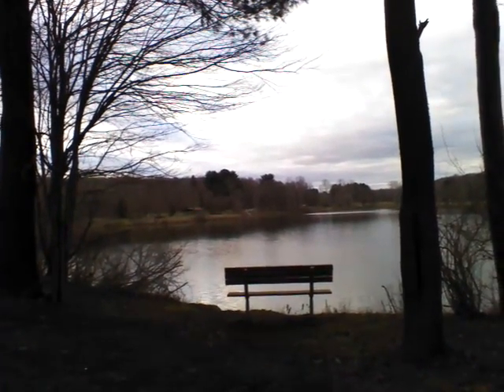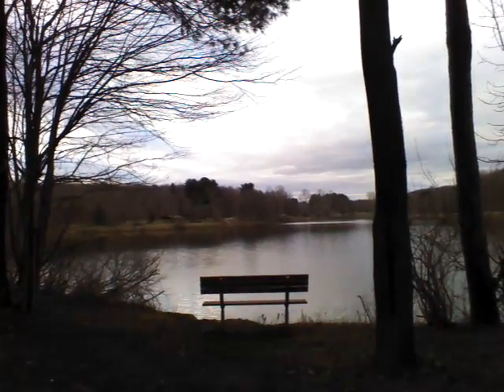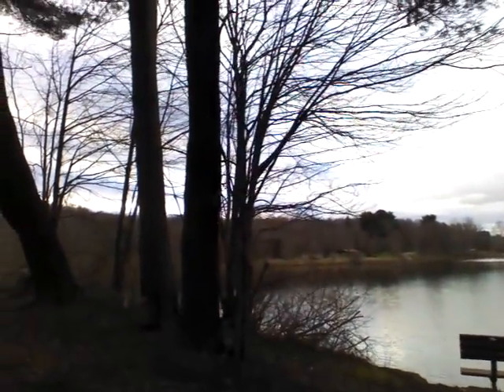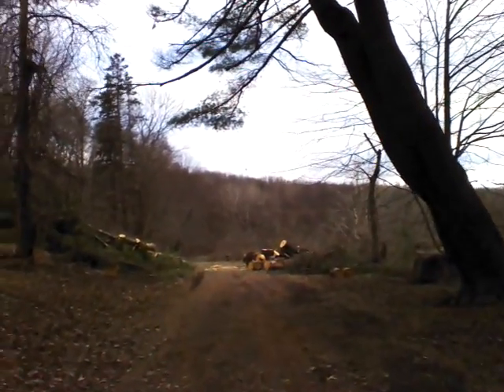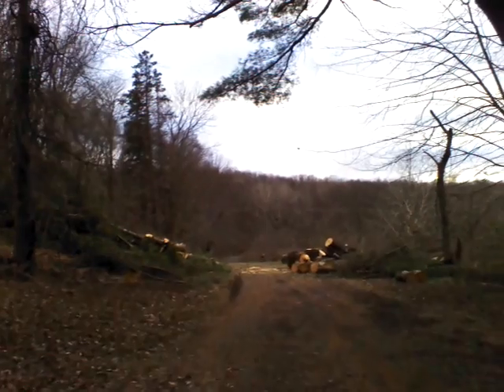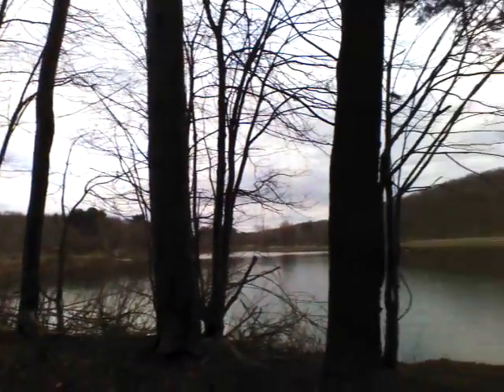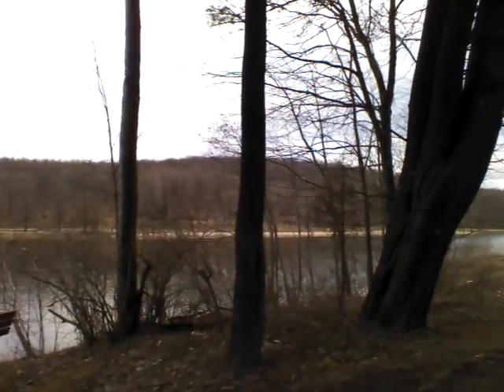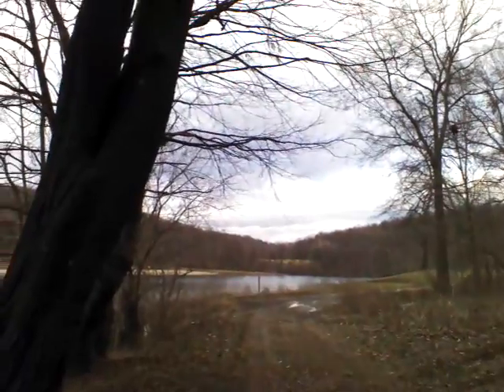ASUS Eee Pad Transformer Prime: Front Facing Camera Test (Outdoors)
The ASUS Eee Pad Transformer Prime is the first ever quad core tablet on the market.  Here's an outdoors front facing camera (1.2MP) test on the device.